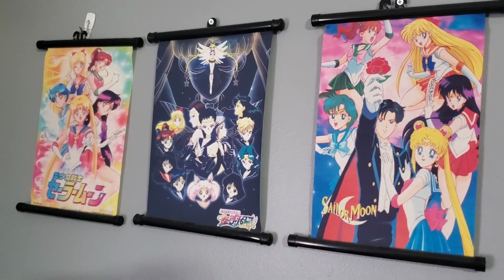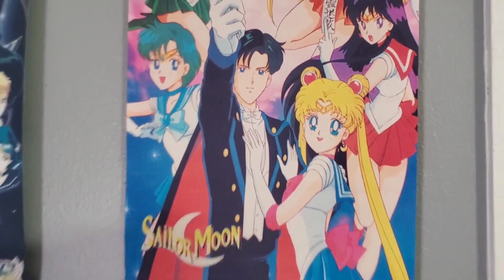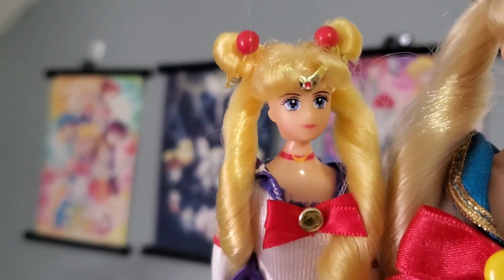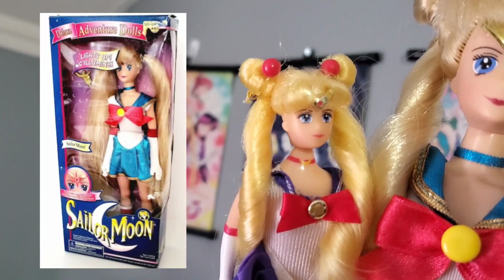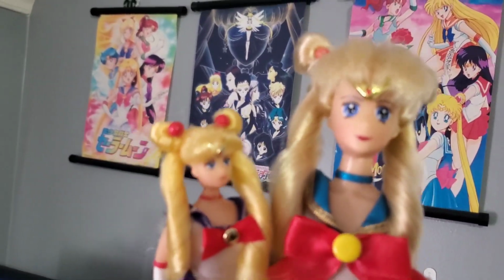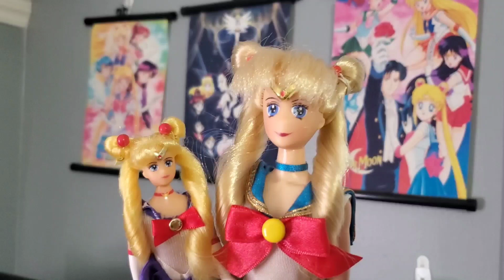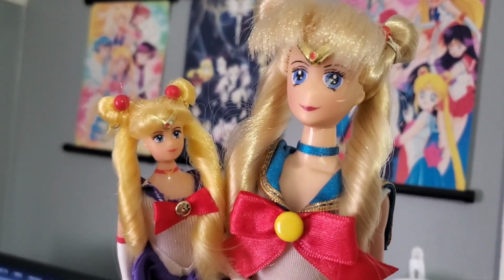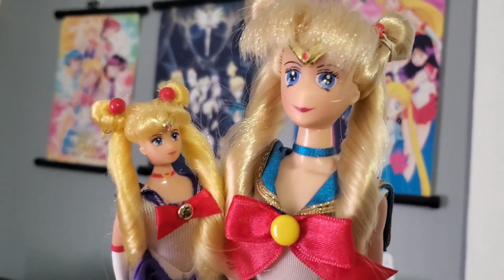My Unpopular Doll Opinions?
Here's the Sailor Moon dolls video they did, which is a great starting point for new collectors

I really enjoy listening to @darlingdollz
While I shop or while I'm doing house chores. It made me rethink how I look at certain dolls I used to walk past at Walmart, and it made me feel good about collecting again.

Like what you see? Tip me please!

Or grab a book from me:
Aside from Ki-Chan: Demon Hunter, I also do wrestling and kids books.

☕ Be sure to share!

And Etsy

Want more Sailor Moon fun?

Come and "Like" me on Facebook to see more Sailor Moon and anime stuff: